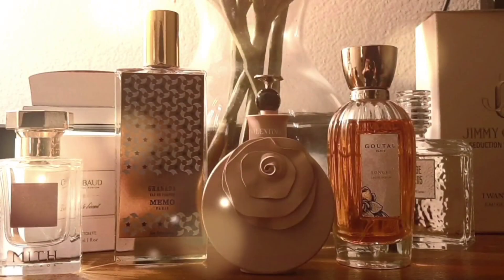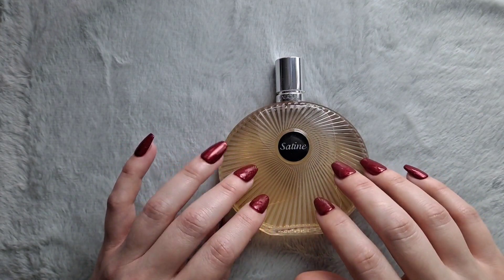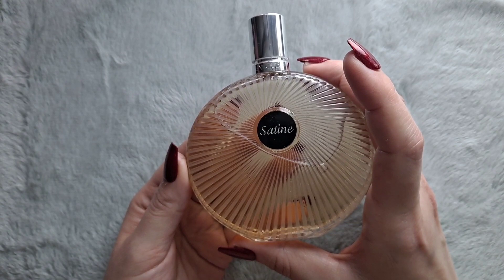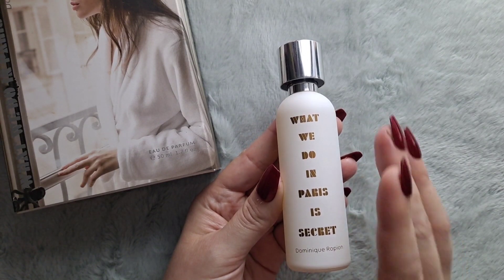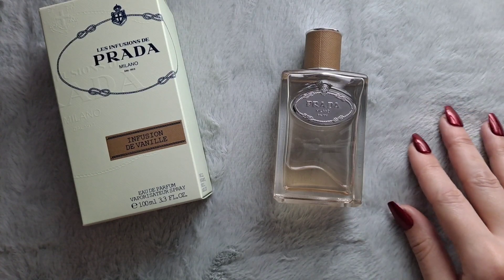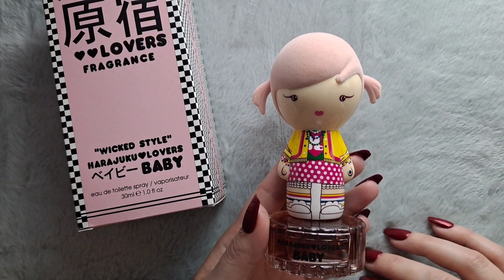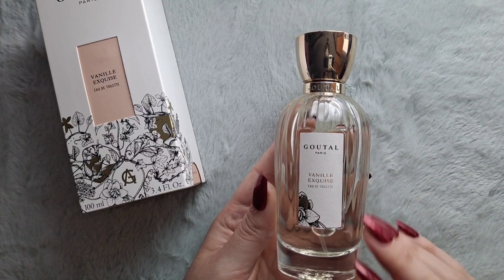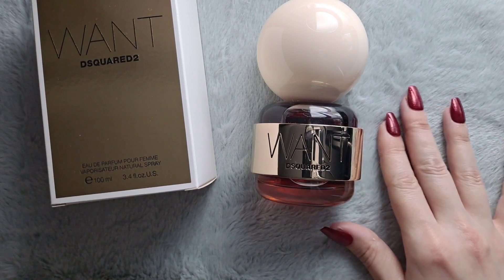ASMR | Cozy Up With Powdery Vanilla Perfumes (Soft spoken, tapping, scratching)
Today I am sharing some of my lovely powdery vanilla fragrances.

Perfumes mentioned:

Celine Black Tie 0:40

Lalique Satine 5:45

A Lab in Fire What We Do in Paris is Secret 10:11

Aerin Tangier Vanille 14:41

Prada Infusion De Vanille 18:46

Harajuku Lovers Wicked Style Baby 23:09

Goutal Vanille Exquise 28:05

Dsquared2 Want 32:08